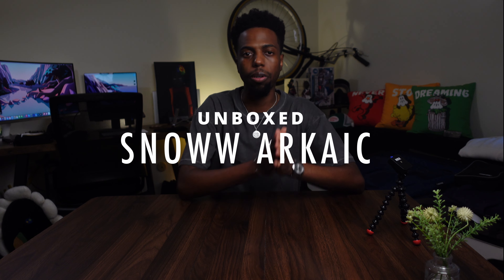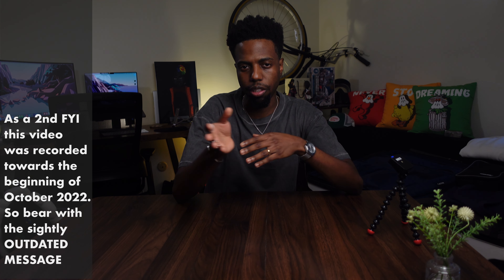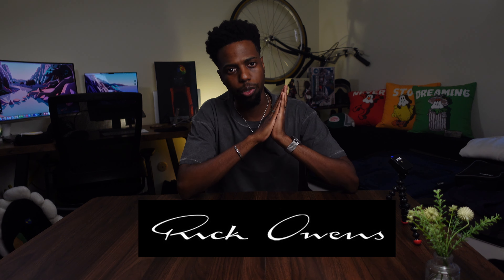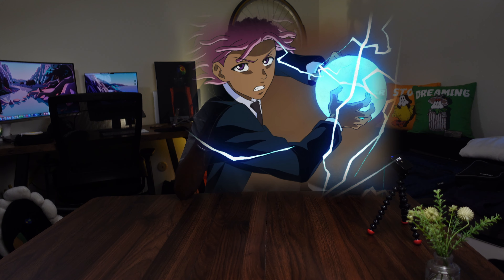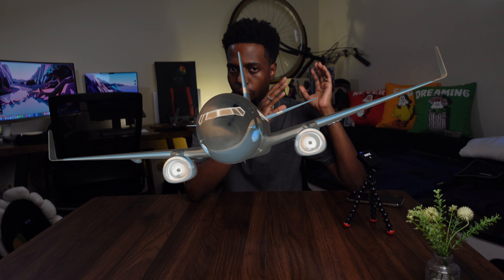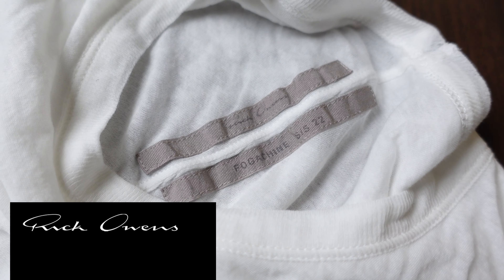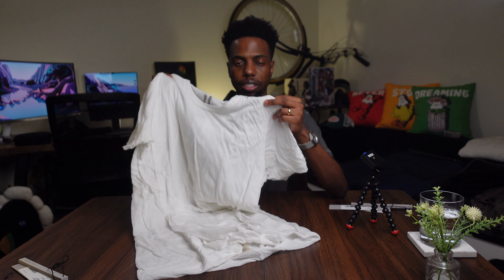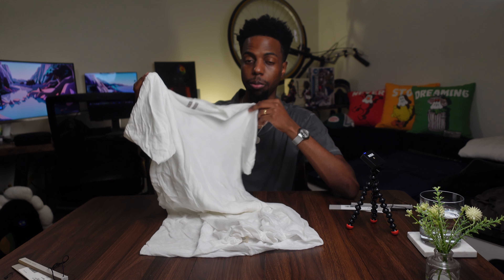Rick Owens & Yzy Gap UNBOXED | SS22 Fogachine Mastadon Cargos, YZY Snake Bag, YZY No Seam Tee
SS22 FOGACHINE Rick Owens Mastadon Cargos | YZY GAP Pieces and more UNBOXED!

Recorded in OCT 2022 - Uploading FEB 2023 (Yikes)

Sooner than Later

YZY GAP No Seam Tee - 1:35

YZY GAP Snake Bag- 2:58

Rick Owens | S22 Fogachine
Dust/White Double Tees - 5:17

Black Cashmere Track Pants - 7:55

Dust Mastadon Cargos - 10:20

Link to Fire Yeat Guitar Cover Below!